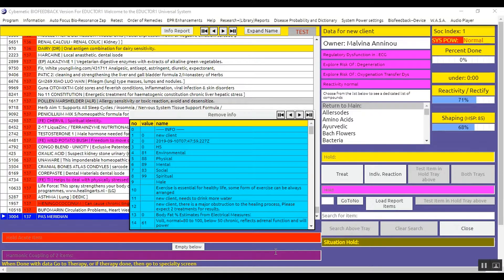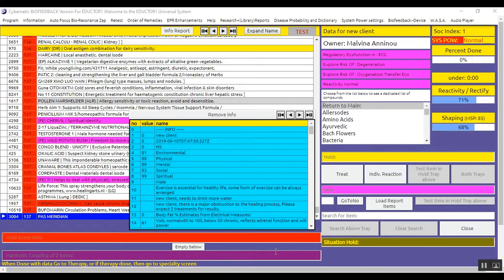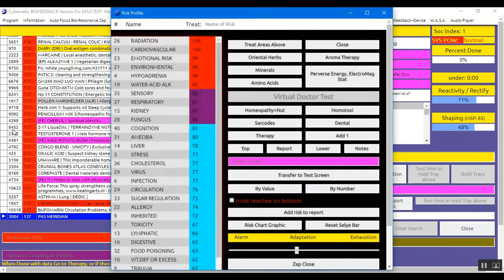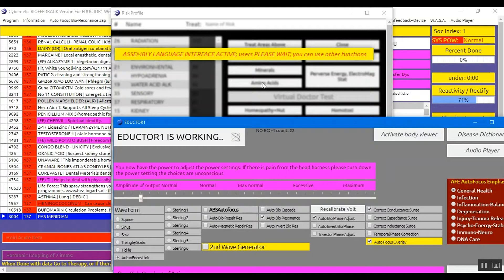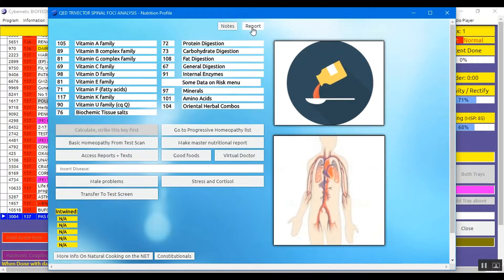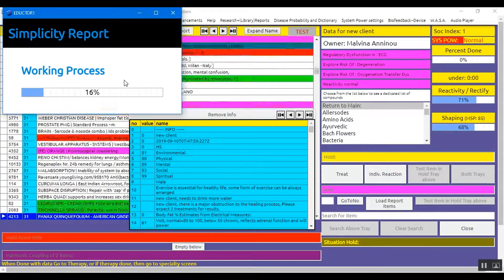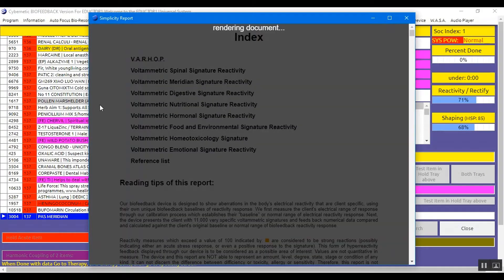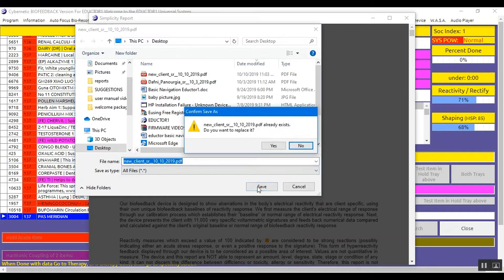12 - PULSAR Simplicity report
This is a video introduction to the newly developed Simplicity Report for EDUCTOR1.

This report gives you basic information on the client's reactions to voltammetric signatures in 8 chapters, more specifically in voltammetric signatures reactivities on Spinal, Meridian, Digestive, Nutritional, Hormonal, Food and Environmental, Coma Toxicology, and Emotional Signatures.

Steps to load the Simplicity Report:

From the Main Matrix, you go to PROGRAM, and select RISK PROFILE (click it once – a window will pop up, then press OK).

Go to MINERALS (click it once), then click on MAKE REPORT OF ABOVE. (another window will pop up to tell you that the report loaded – then press OK, then press CLOSE tab)

This shall load all the minerals into the Simplicity Report.

We do the same for AMINO ACIDS. Click the AMINO ACIDS tab once, then click on MAKE REPORT OF ABOVE (a window will pop up, then press OK – and then CLOSE).

Now we can close the RISK PROFILE window from the bottom of the windows where is written ZAP CLOSE (click it once).

Now, from the Main Matrix, you go to PROGRAM and select NUTRITION AND HOMEOPATHY FEEDBACK. The nutritional profile will show up. Select CALCULATE, STRIKE THIS KEY FIRST. This shall load all vitamins and nutritional issues (of the client). On the top of the windows, we have a button REPORT (click it – then a window will pop up and tell you the report is loaded). This shall load all the information into the SIMPLICITY REPORT. Now we can close the window.

Now are ready to download (your) SIMPLICITY REPORT. Go to INFORMATION, then press on SIMPLICITY REPORT. Now you will notice the progress bar showing us that the information is downloading (it will take approximately 1 minute).

The simplicity report will show up and we can export it under a PDF file (so we can give it to the client)(Press the PDF logo, then save it wherever you want). If you wish, you can go through it (with the client/s to explain what it shows and how the person can read their file)
Note: Pulsar is used with EDUCTOR1, NUCLEUS, and ED-X devices

Also, 🔔 please turn on your notifications for fresh new webinars on YouTube and follow us on the social media platforms that are listed below